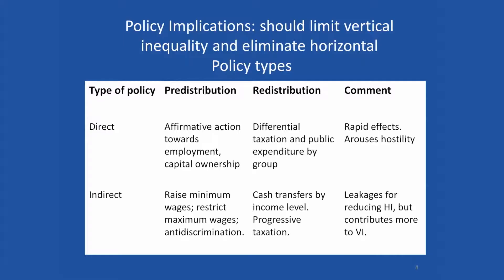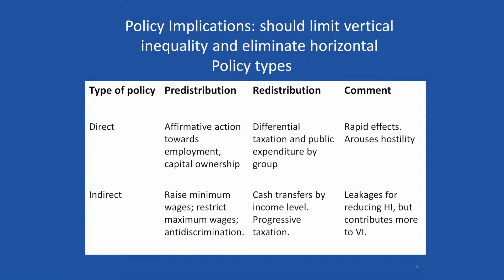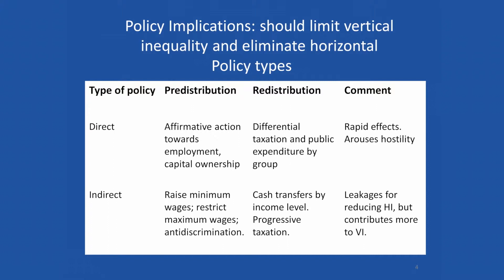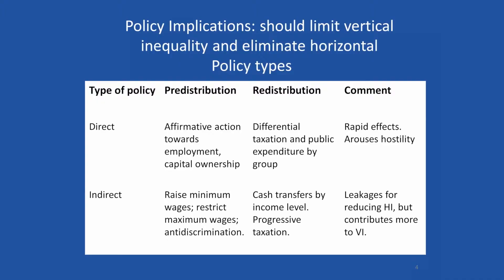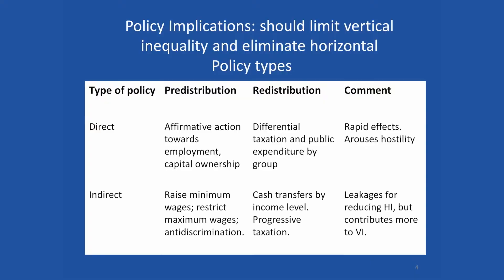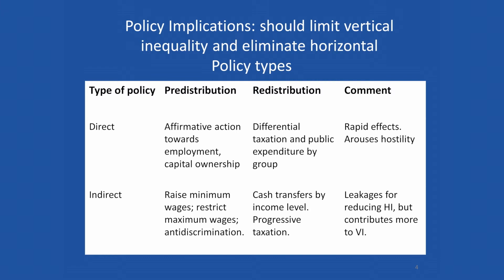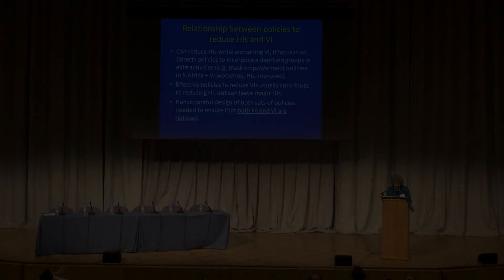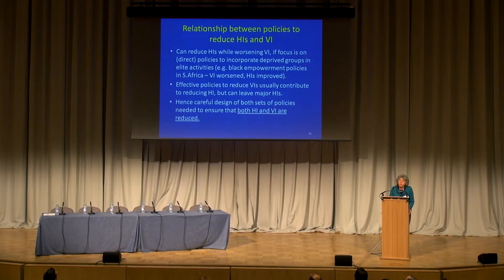Tackling inequalities - Frances Stewart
Frances Stewart discusses policy responses to inequalities as part of the Adrian Leftwich Memorial Lecture 'Justice, Inequality and Policy' at The Politics of Inequality: Developmental Leadership Program Annual Conference 2015 (University of Birmingham)
Frances Stewart is Emeritus Professor of Development Economics, University of Oxford